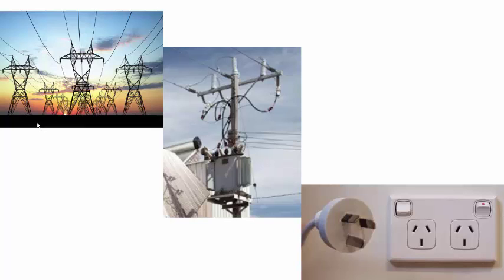Introduction to electrical circuits | Electrical Physics | meriSTEM